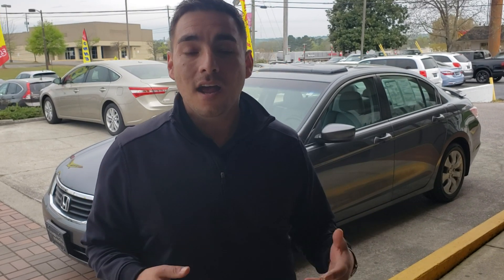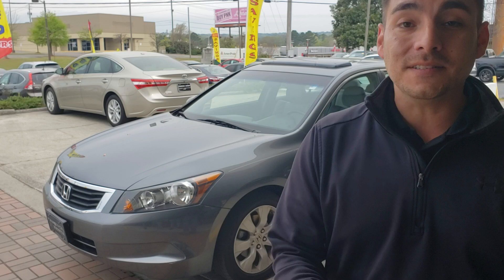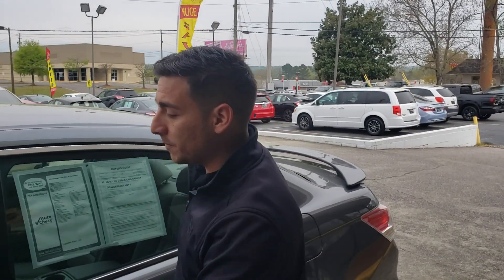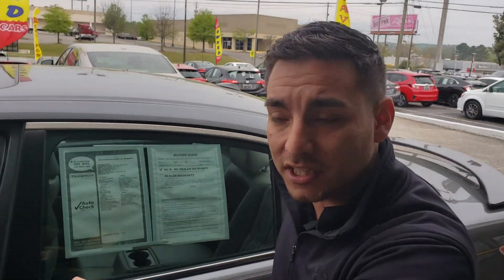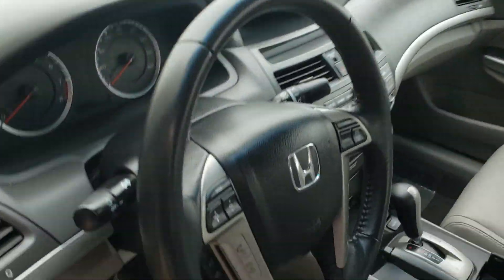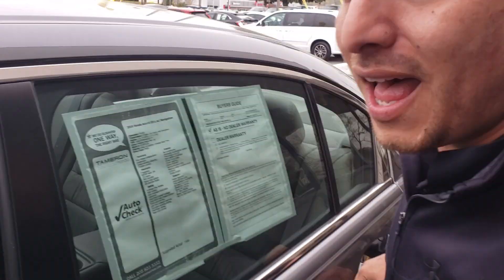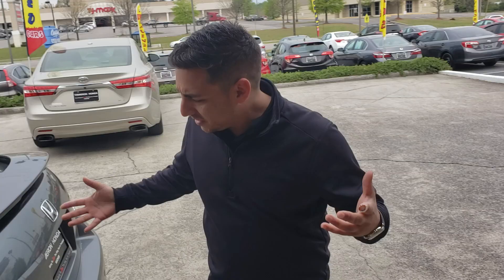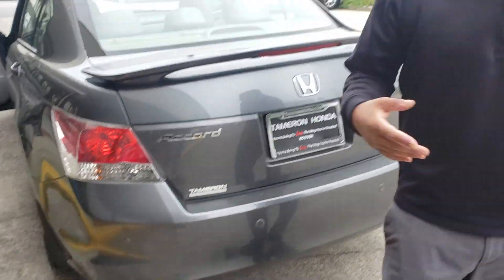2010 Honda Accord EX-L w/ Navi for Drake from Clay at Tameron Honda-Hoover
Drake,
     Thanks for your interest. What's got you back in the market? Is  there a trade involved? I'm sure you're going to love this car, so come drive this one of a kind, low mileage Honda Accord and I'll work to get you the best deal possible. What times work better for you: Mornings or Afternoons?
What times work better for you: Mornings or Afternoons?